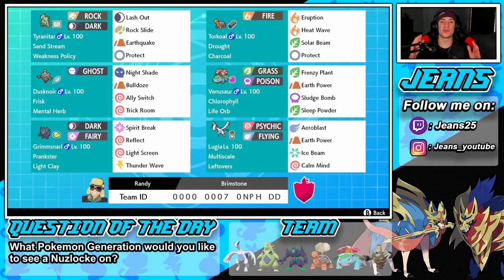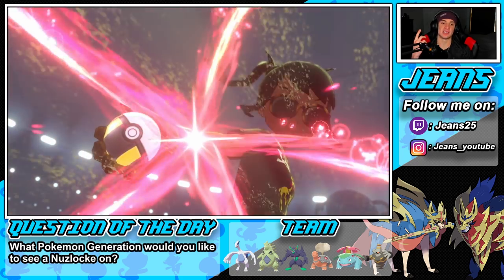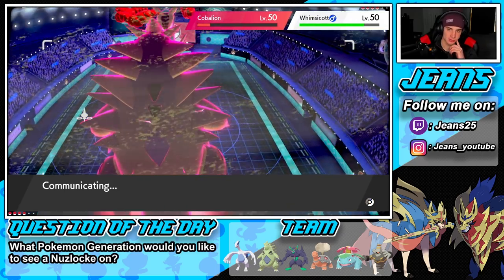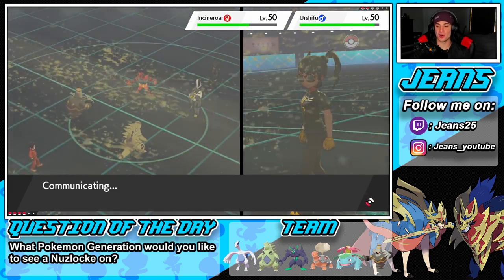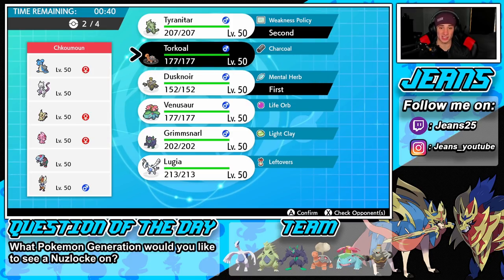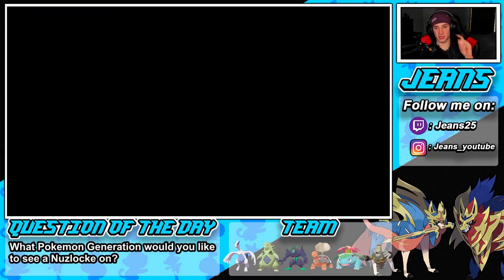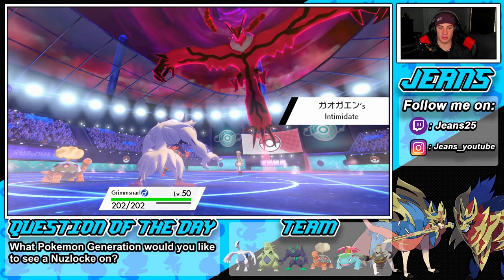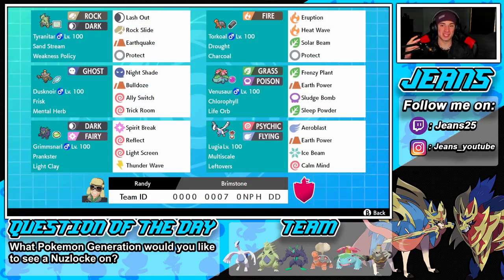Dusknoir Team To Shred Ranked! - Pokémon Sword and Shield Competitive Ranked Double Battles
Team Code: 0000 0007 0NPH DD

Lugia and Dusknoir team that we show off in Ranked battles!.

GAME INFO
Name: Pokemon Sword and Pokemon Shield
Developer: Game Freak
Publisher: The Pokemon Company, Nintendo
Platforms: Nintendo Switch
Release Date: November 14, 2019